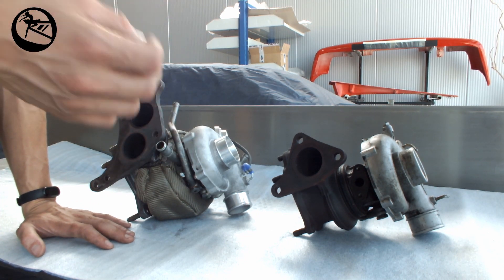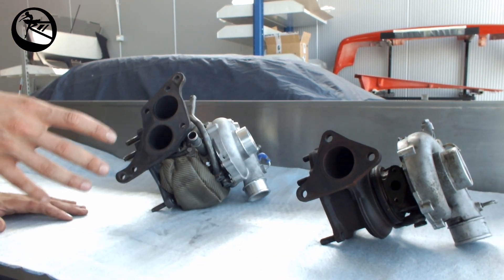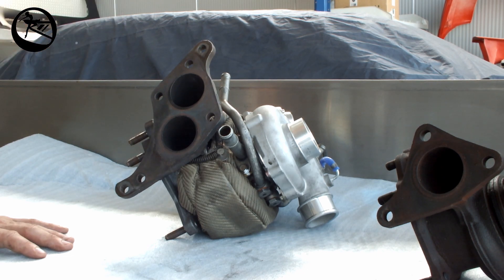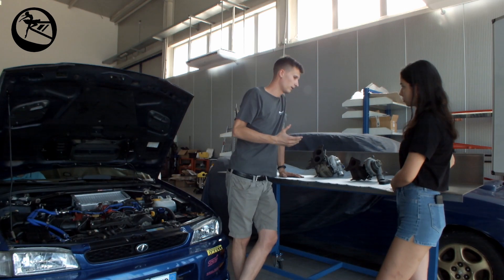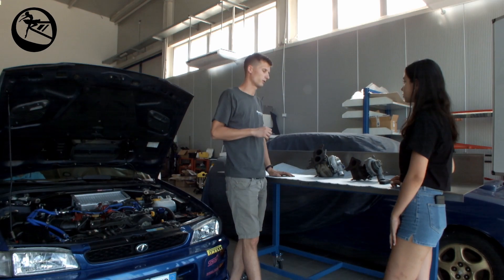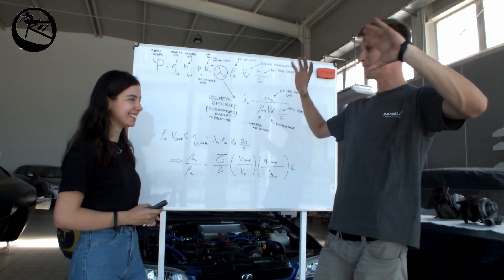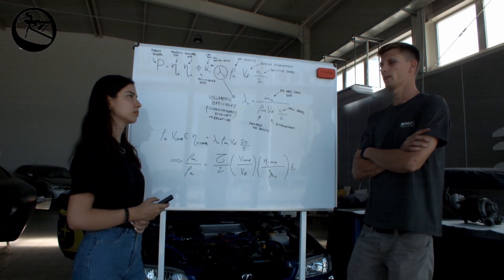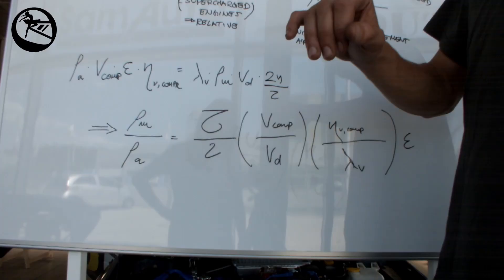YARIŞ ARABALARI /MEKANİK- Turbochargers Episode-2 w/SamAuto Sorularınızı yanıtladık!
Partnership: Pitloji Motorsport Türkiye
YARIŞ ARABALARI/ MEKANİK

Yarış arabalarında toplamda 100.000 üzerinde parça var. Peki bu parçaları ne kadar biliyoruz? Bu serimizde yarış arabasında bulunan bütün parçaları anlatacağım. Yarış arabaları için parçaları monokok, gövde, süspansiyon, sistemler ve aktarım organları olarak gruplandırabiliriz. Bir önceki videolarda vites kutusunu, diferansiyeli, yakıt deposunu ve lastikleri gördük. Sonraki video ne hakkında olsun diye sizlere sordum ve cevapların arasında birçok turbocharger gördüm. Ben de taaaa Muggia'ya eski sınıf arkadaşımın yanına gittim. Bu ilk videoda genel olarak turbocharger nedir onu anlattık. Bir başka videoda da bize gelen soruları cevapladık. İkinci bölüm için beklemede kalın ;)

Ben Vuslat. Hacettepe Üniversitesi Makine Mühendisliği Otomotiv Bölümü'nden mezun oldum. MUNER Motorvehicle University'de İleri Otomotiv Mühendisliği alanında başladığım yüksek lisansımın ilk yılını UNIMORE Dipartimento di Ingegneria Enzo Ferrari'de bitirdikten sonra, ikinci yılımda Dallara Akademi'de Yarış Arabaları Dizaynı alanında devam ettim. Scuderia AlphaTauri'de Araç Performans grubunda mühendis olarak çalışıyorum. Bu kanalı motorsporları severler için oluşturdum. Burada, öğrenmek istediklerinizi ve hep merak ettiklerinizi, basit açıklamalarıyla bulabilirsiniz. Her ne kadar mühendislik alanında henüz çok uzun bir tecrübem olmasa da, umuyorum ki bugüne kadar öğrendiklerim sizleri de aydınlatacaktır. Kendi alanım araç dinamiği ancak bir mühendis olarak bütün konulara değinmeye çalışacağım.

Kanalım hakkında:
-bütün konular arabalar ve motorsporlarıyla ilgilidir,
-bir sonraki videoda öğrenmek istediğiniz ve merak ettiğiniz teknik konuları yorumlara yazabilirsiniz,
-yanlış olduğunu düşündüğünüz kısımları da lütfen yorumlara eklemeyi unutmayın, her zamn öğrenmeye açığım
Instagram hesabı: automotivism